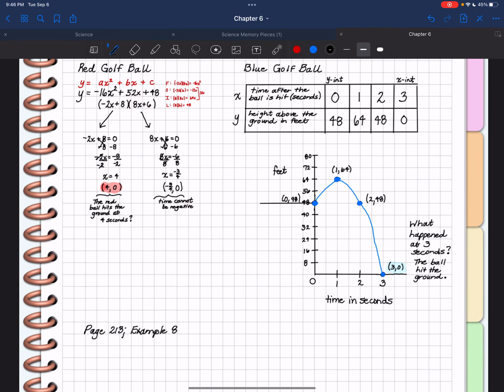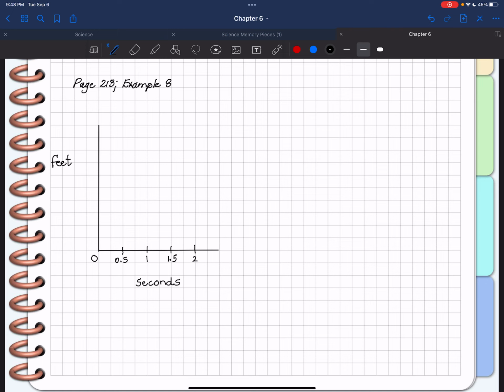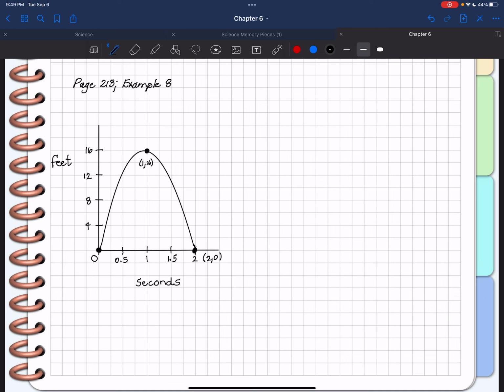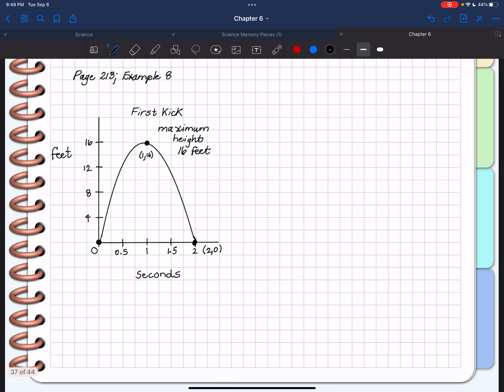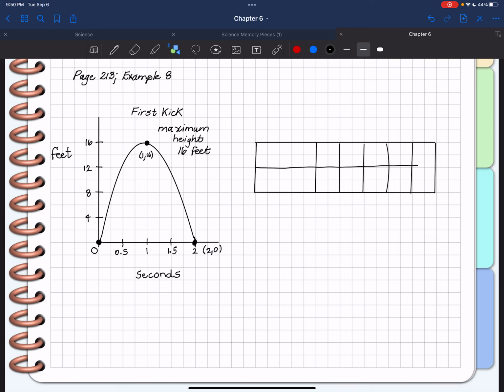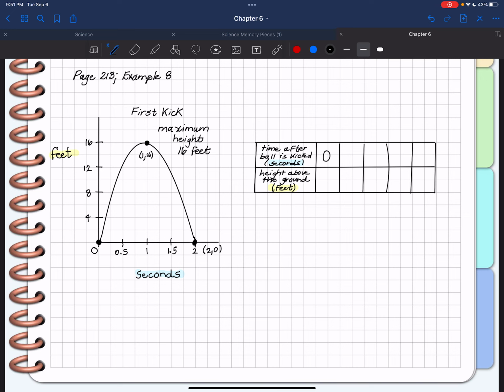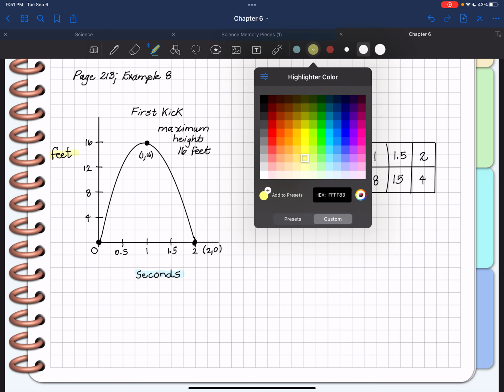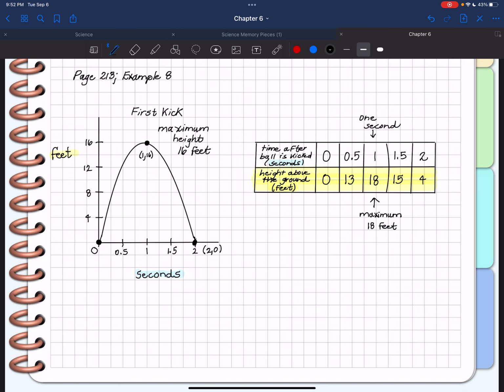Text 213 Example 8